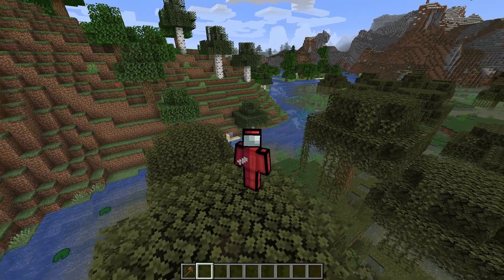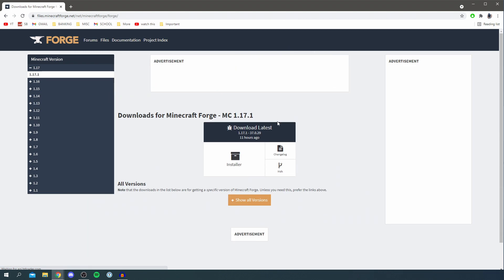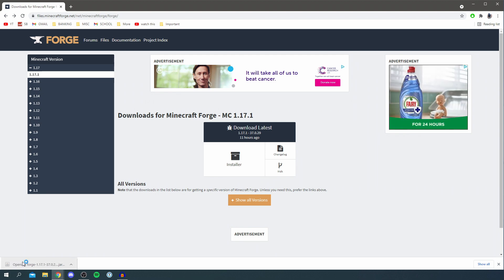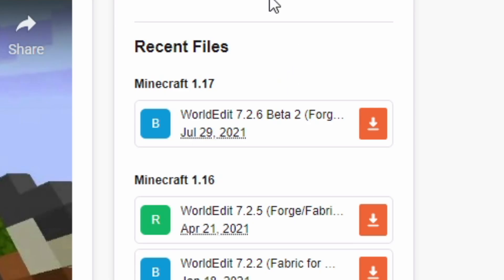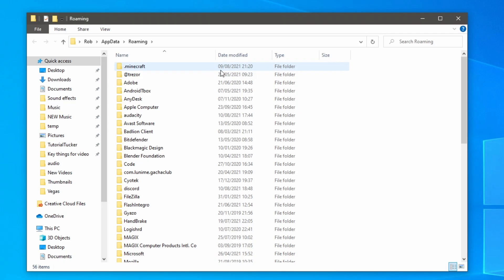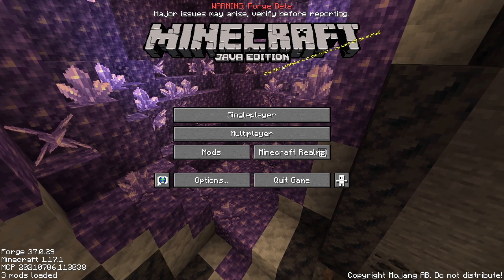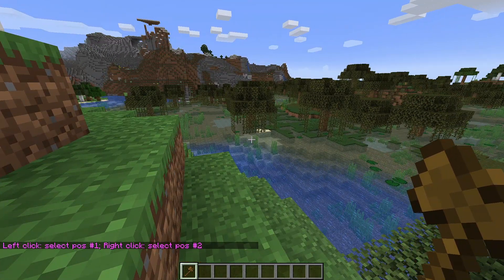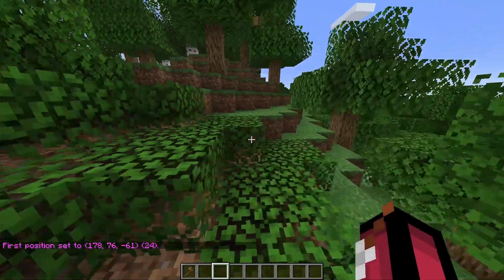How To Install World Edit For Minecraft (Easy Guide) | Download World Edit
I show you how to install world edit for minecraft and how to download world edit minecraft in this video! I hope you find this how to get world edit in minecraft useful!

TutorialTucker